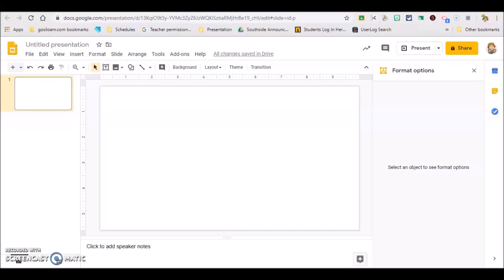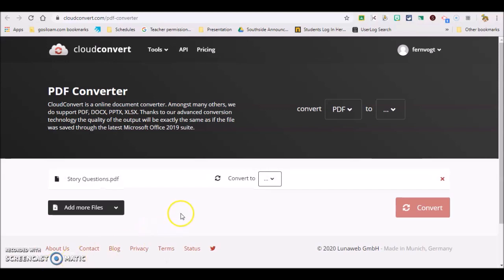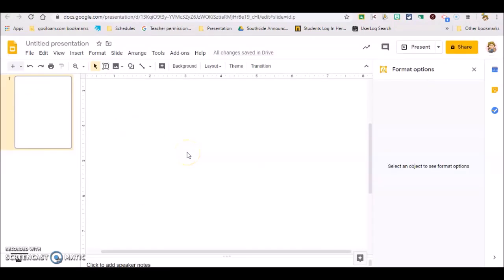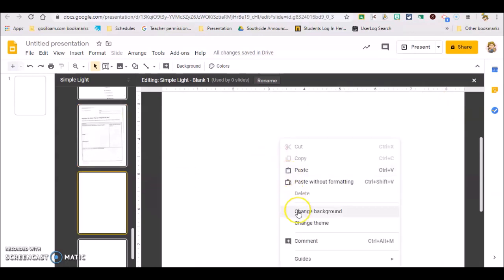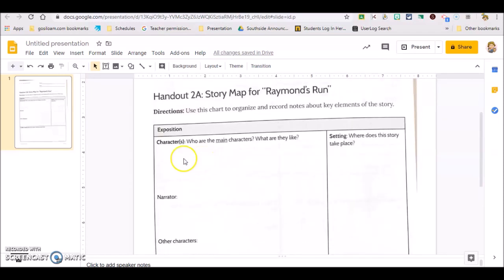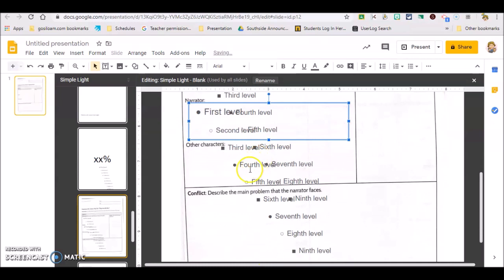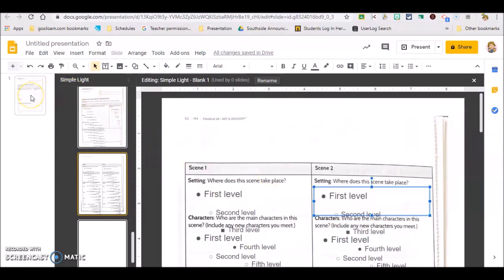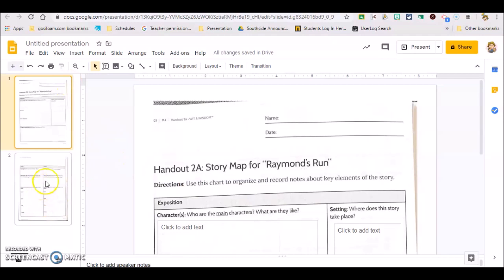PDF to Slides for Students to use